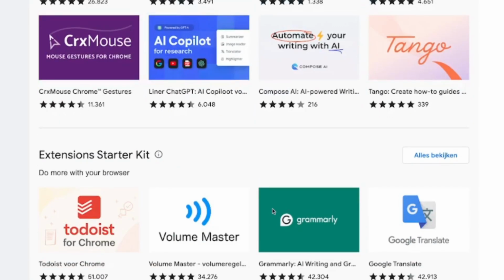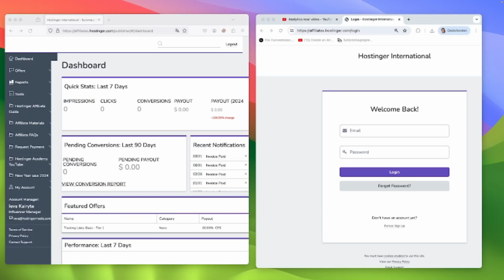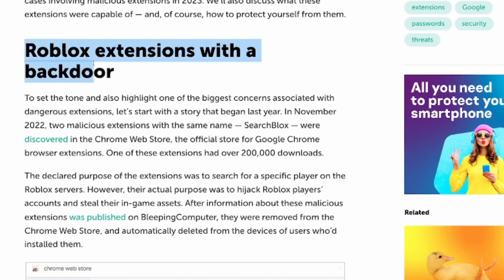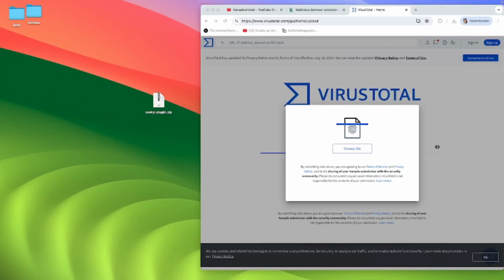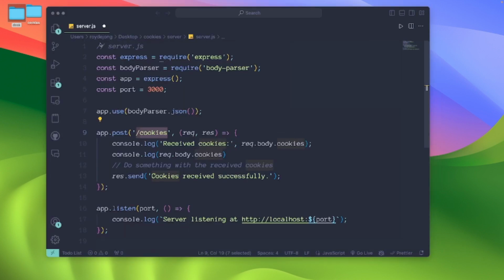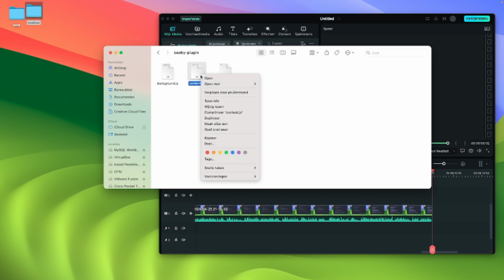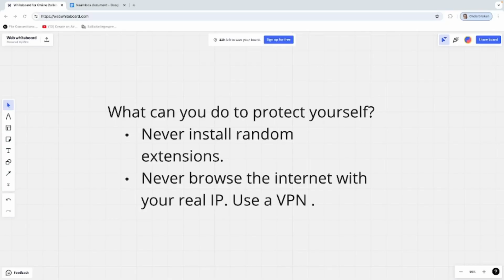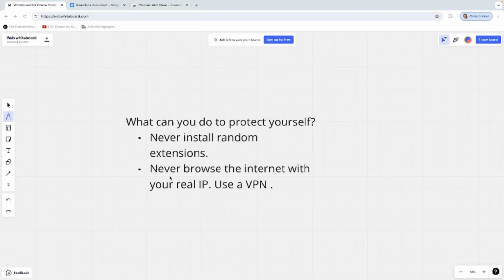How HACKERS use CHROME EXTENSIONS to steal ALL your data with ONE CLICK (It's crazy scary!)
Did you know that your bank accounts could be at risk from a seemingly harmless Chrome extension? It's true, and it's downright alarming. In this shocking video, we uncover how a seemingly innocuous browser add-on can serve as a gateway for hackers to infiltrate your financial information, putting your hard-earned money in jeopardy.

Stay informed and vigilant as we delve into the tactics hackers employ to exploit vulnerabilities in popular browser extensions. Don't fall victim to their schemes; arm yourself with knowledge and take proactive steps to protect your financial assets.

Discover practical tips and strategies to enhance your online security and safeguard your bank accounts from unauthorized access. Your financial well-being is paramount, and it's crucial to stay one step ahead of cyber threats.